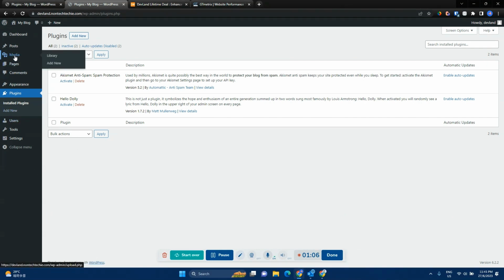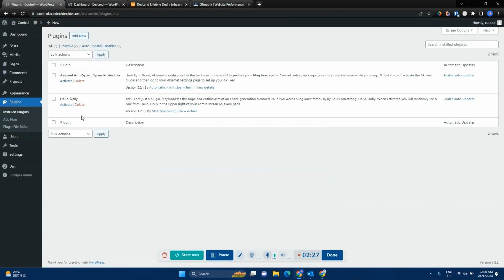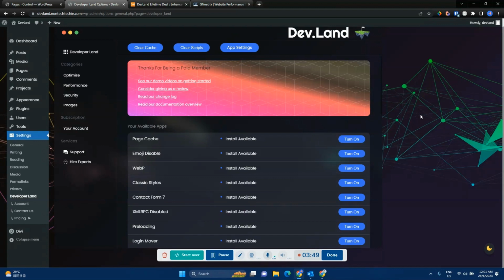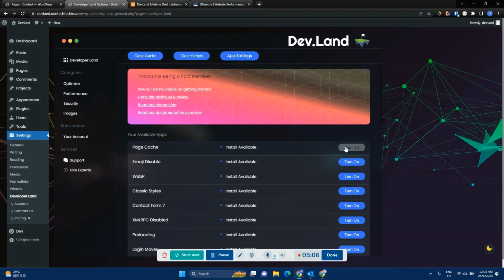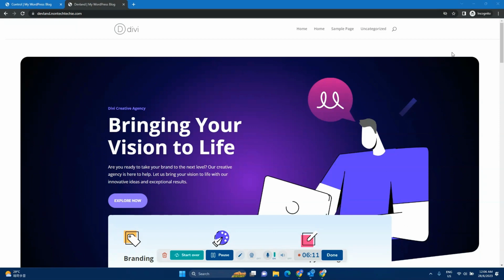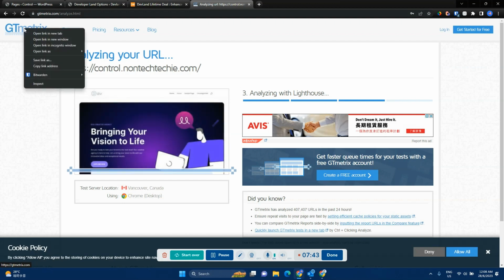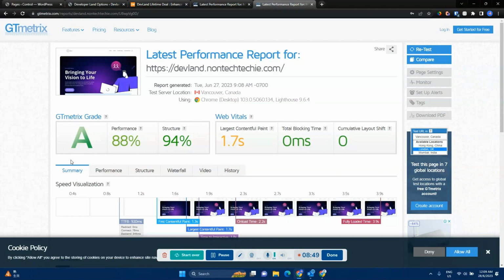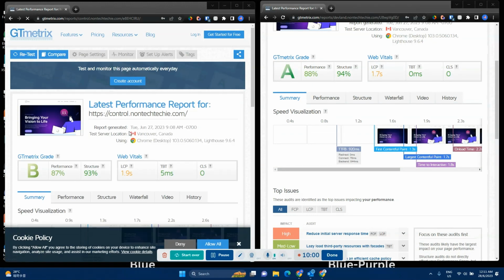Does DevLand Truly Optimize WordPress Sites? A Real-Time Test on Fresh WordPress Installs!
Discover in this in-depth review whether DevLand, the all-in-one solution for WordPress optimization and security, lives up to its promise. Join Elma, the Non-Techie, as she tests DevLand on fresh WordPress installs with the same hosting, theme, and homepage.

Elma has set up two subdomains for this experiment, control.nontechtechie.com and devland.nontechtechie.com. The DevLand plugin is installed only on the devland subdomain. Can it improve site performance, enhance security, and deliver faster page speeds?

DevLand claims to be an answer to the fragmented approach of installing multiple plugins with limited functionalities. It promises enhanced security, improved image quality, faster page speeds, and optimized code. With DevLand, you can reportedly install all 10 apps in under 30 seconds, giving your website an instant boost.

Say goodbye to outdated technology and the risk of users exiting without a purchase. Discover whether DevLand can indeed guarantee optimal performance and security for your site. And if there are issues, DevLand's support team promises to assist with any compatibility concerns.

Don't miss out on this comprehensive review. Uncover whether DevLand is the ultimate WordPress optimization tool that 30% of the internet needs.

Limited licenses available. Secure yours today!

Do join our Private Facebook Group of over 2,600 highly driven entrepreneurs, founders, and freelancers. See how we work on complex issues, provide use cases, and help each other when we're stuck somewhere. There's no reason for you to be alone in your entrepreneurial journey.

😲Did you know that you can get TubeBuddy at $14.40/year? I've been using TubeBuddy, and it helped me optimize video titles and descriptions.